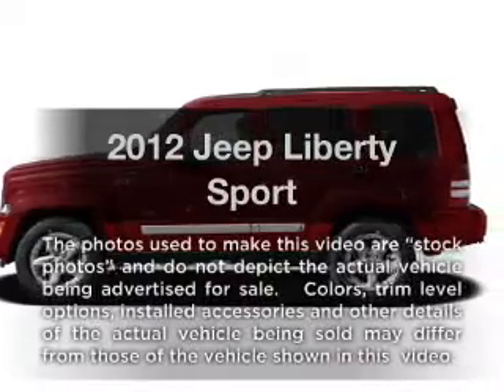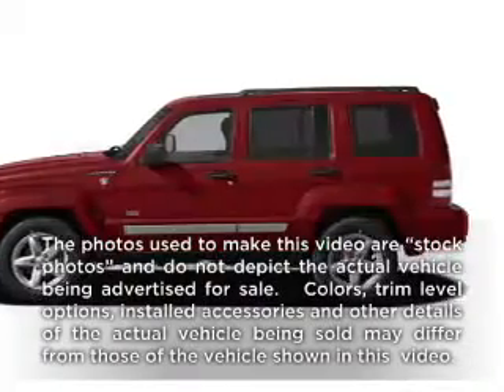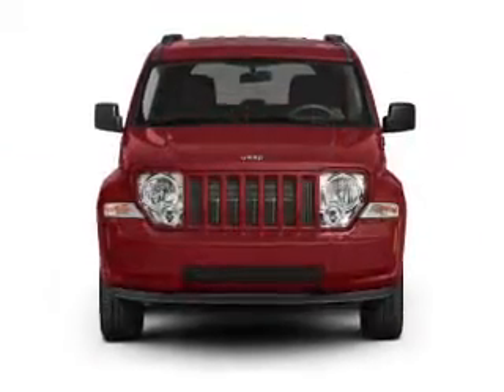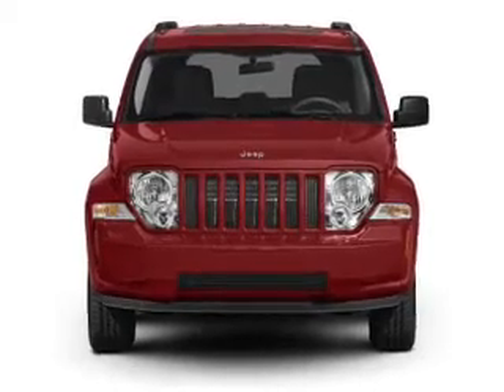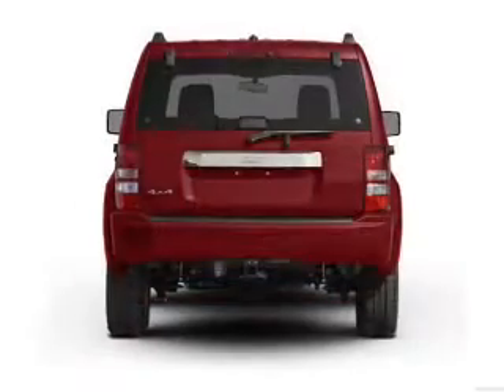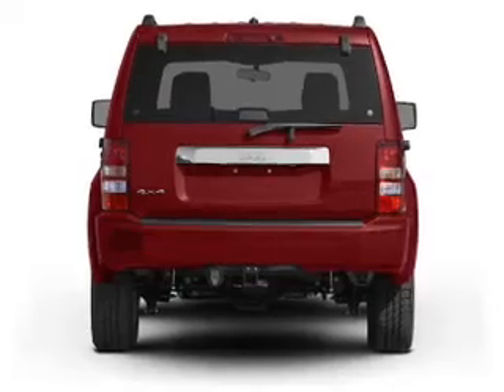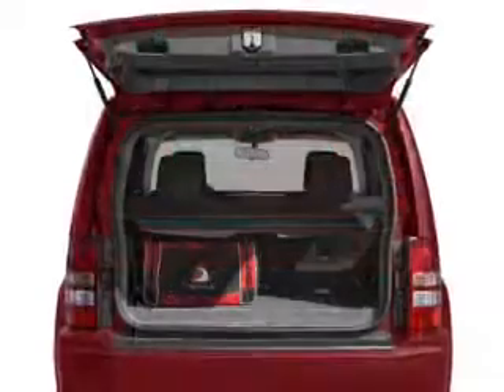2012 Jeep Liberty - St. Charles IL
Year: 2012
Make: Jeep
Model: Liberty
Trim: Sport
Engine: 3.7 liter 6 cylinder 12 valve
Transmission: 4-Speed Automatic
Color: Mineral Gray Metallic
Mileage: 0
Address:
1611 East Main St.